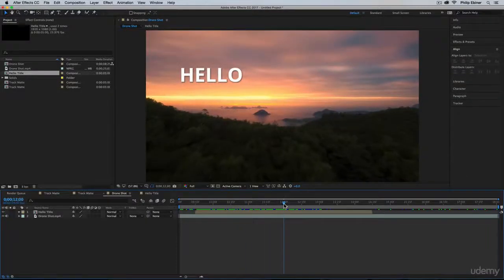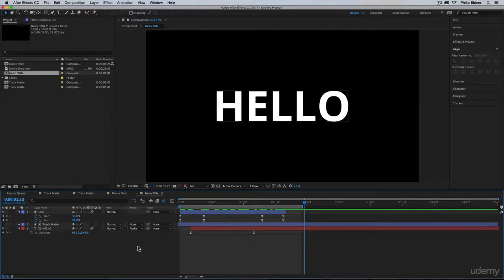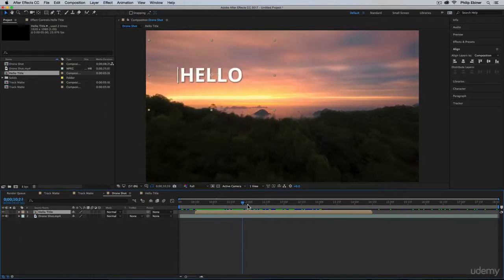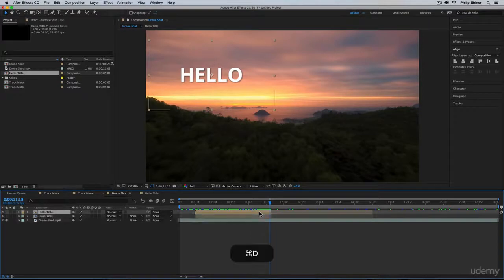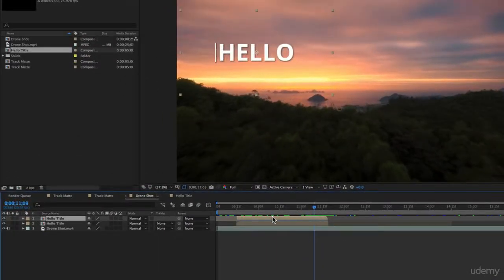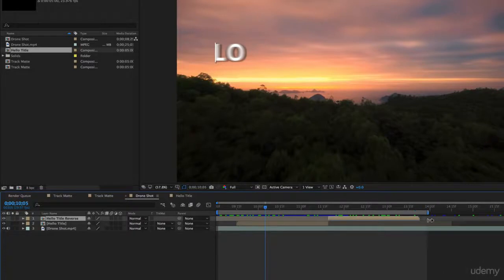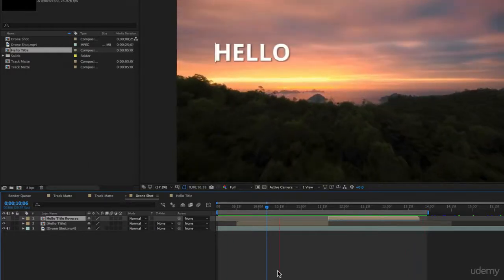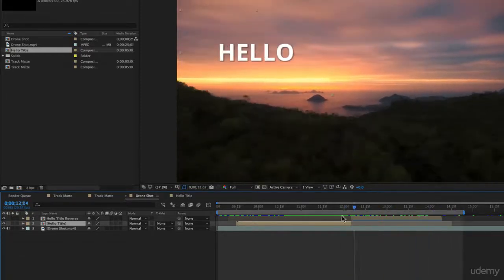Important After Effects Skills: Quickly Reversing Animations